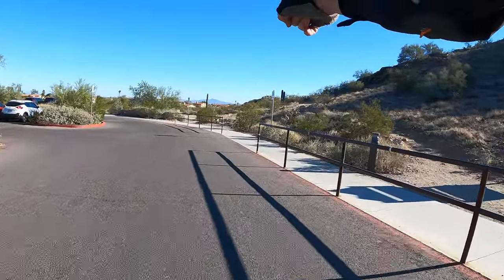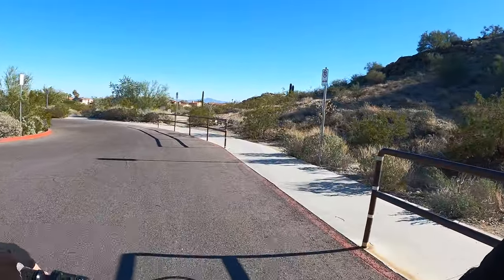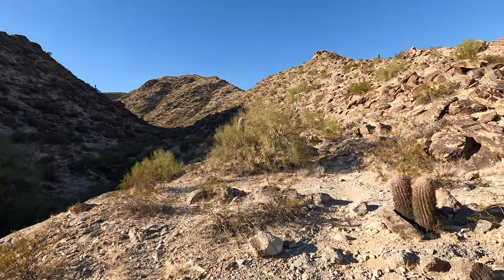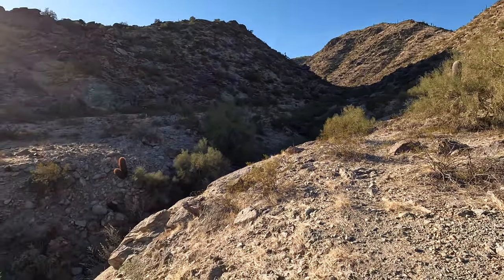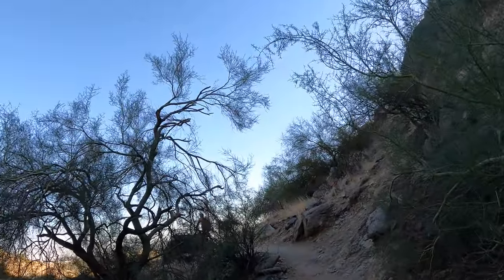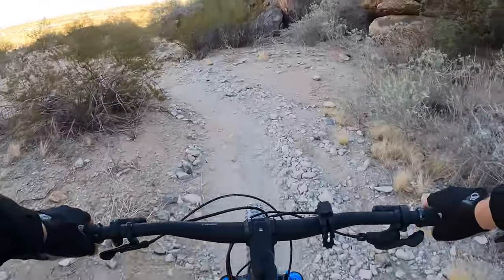Trail Review: South Mountain Desert Classic Trail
Trail Review: South Mountian Desert Classic Trail -
The last time I rode this trail was about 15 years ago or better. My memory seems to minimize the difficulty of many of the trails I rode in my youth, (my 30's). Lol. I went out expecting this ride to be a breeze. Especially, compared to my recollections of riding 'International' and 'Momon trails', (which we will visit sometime in the not to distant future.).
I was a little surprised at how deep and steep some of the arroyos were, and how rough parts of the trail were. There was nothing especially technical, however There were a lot more "out of the saddle" climbs than I was expecting.
All that being said, Desert Classic never dissapoints. its a great trail with lots of terrain variation as well as cutoffs and side trails to explore. The area is beautiful and you could spend a lifetime just eploring all the trails in the South Mountain system.
Desert Classic is just that. It's a classic example of most of the trails around the Phoenix Valley. It's a very well known and favored trail. People come from all over to ride it and others on South Mountain. If you've been riding in the Valley for any length of time, you're likely to at least heard of South Montain and Deseert Classic Trail.
If you're not from here or not familiar with South Mountain, expect lots of trail traffic. This is a very popular trail, so practice proper trail edicate and keep your eyes extra peeled for other bikers or pedestrians.
You can also expect to have lots of fun and at least a few challenges of your riding abilities. There are more than a few large arroyos with steep descents and climbs to get back out. There are also alternate lines with drops on many of the steep descents. There are also lots of offshoots, so keep an eye out for trail markers to check your trajectory.
If you haven't ridden 'Desert Classic' yet, put it on your 'to do' list. This ones a must.